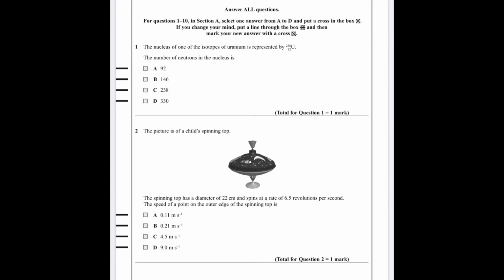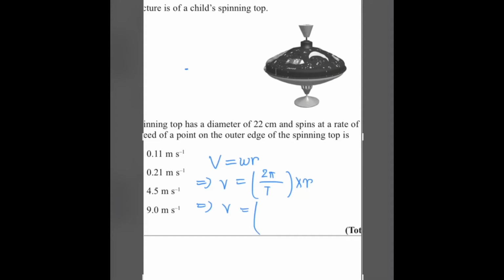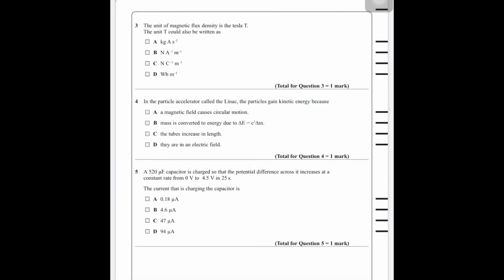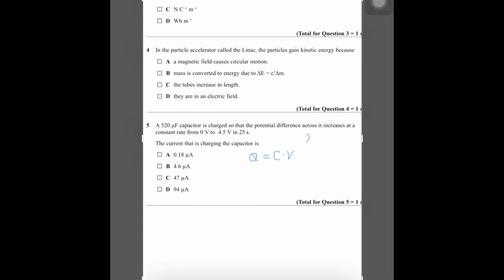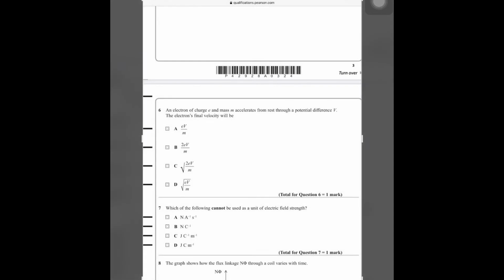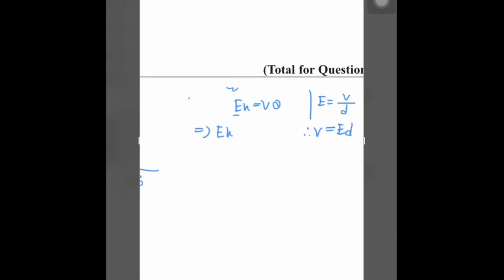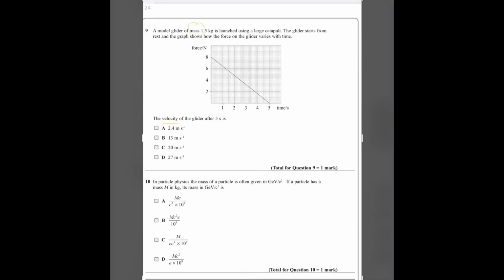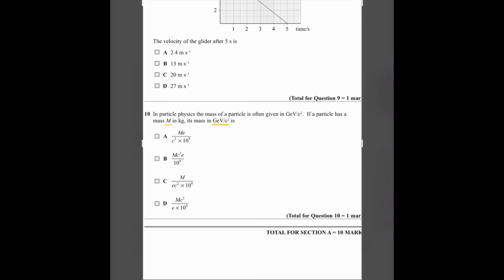Edexcel Physics Unit 4 June 2014 IAL MCQ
For those who are deprived of teachers to explain the question paper. Cheers!